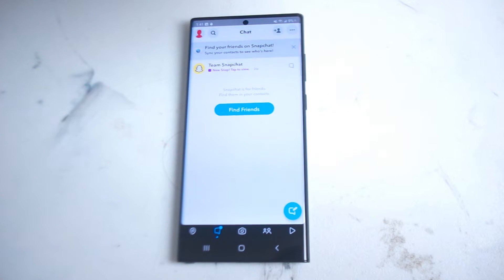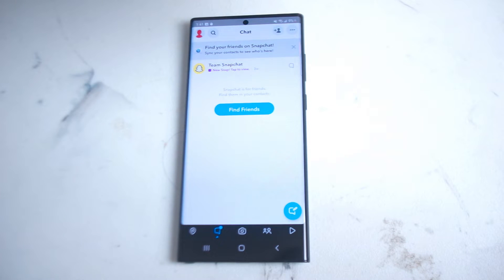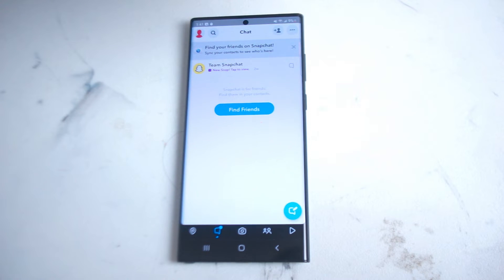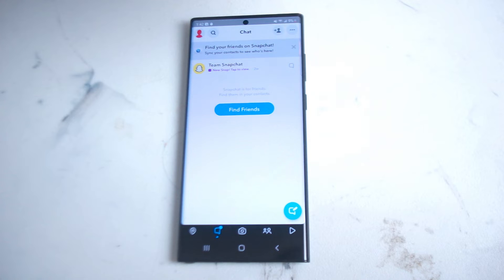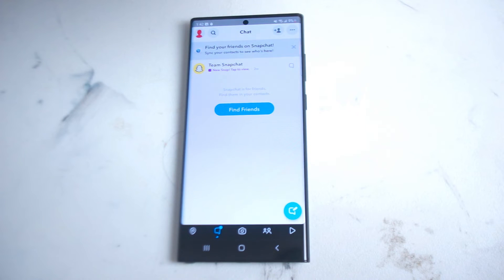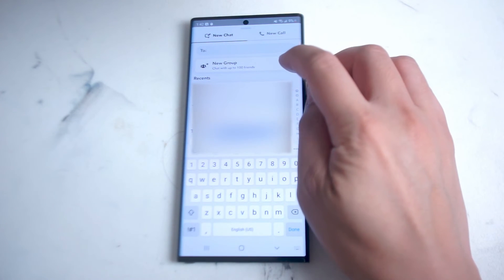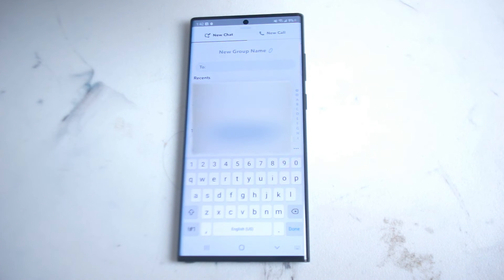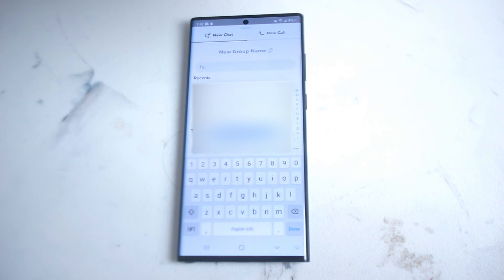Samsung S22 Ultra - Snapchat - How to send group messages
This video will go over    How to send group messages for Snapchat on the Samsung S22 Ultra.